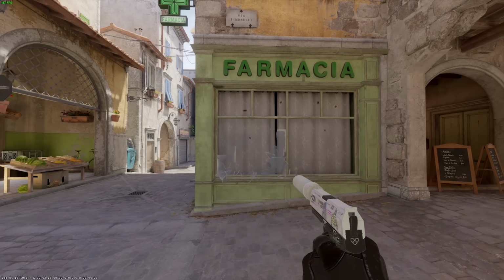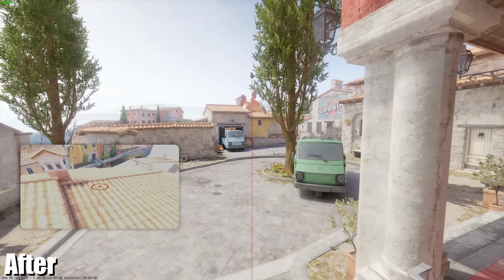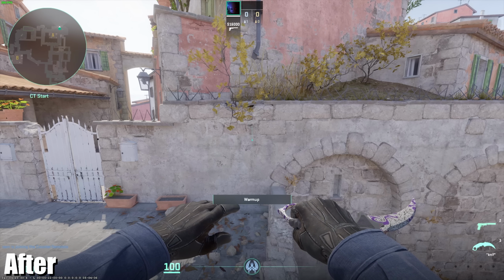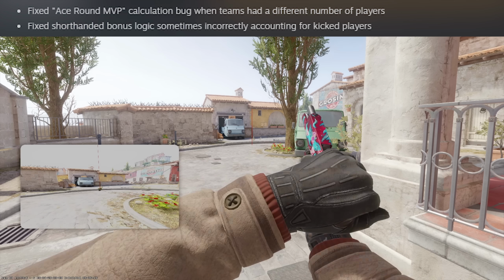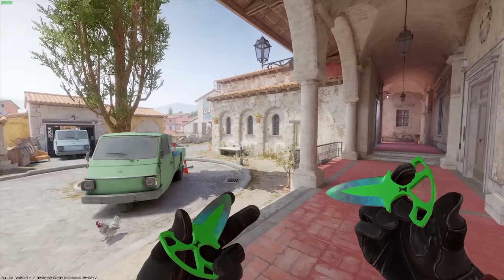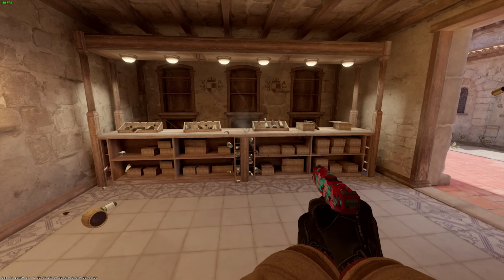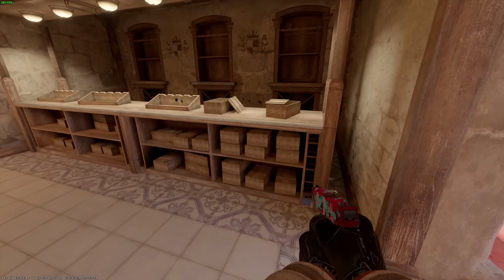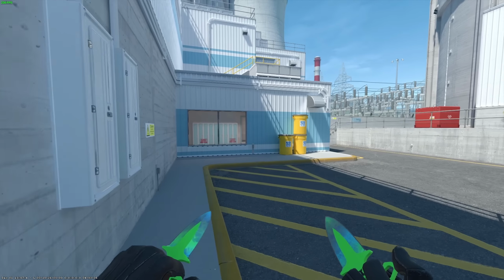Another CS2 Update: Red Trust Factor Bug & Grenade Fixes...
So today lets go over the latest patch for CS2, as well as a pretty huge Issue regarding Red Trustfactor, Game/Vac Bans.
In this video we cover the Update from the 4th of December
Gabefollower

0:00 - Intro
0:20 - Gameplay Changes
0:22 - Grenade Fixes
0:52 - Player Pings
0:59 - Geometry Issue
1:18 - Misc Changes
1:25 - Game Bans
1:39 - Red Trustfactor Ban
1:52 - The Problem
2:28 - Outro